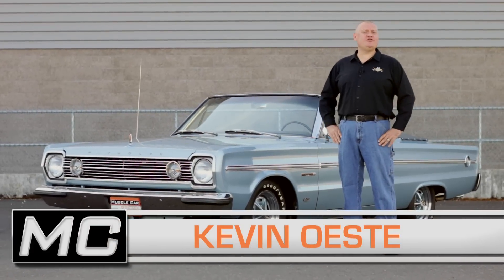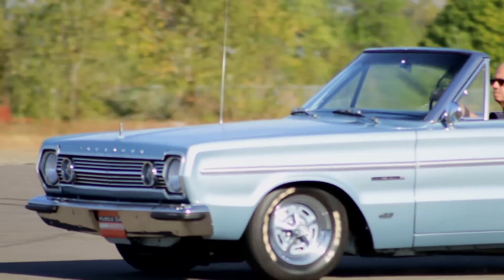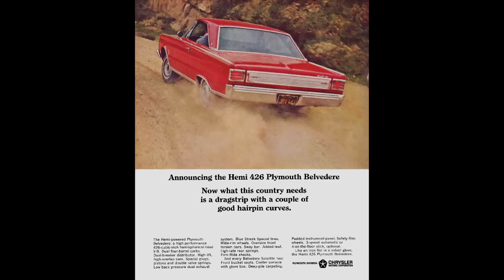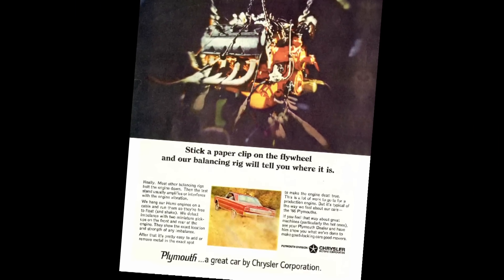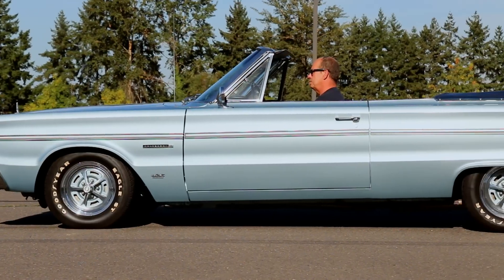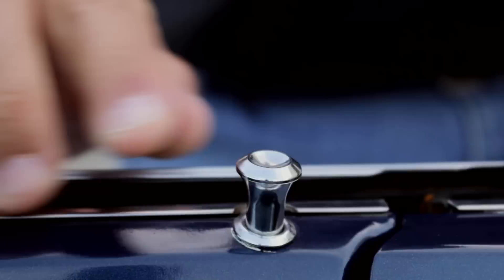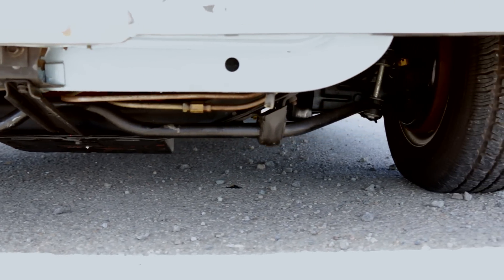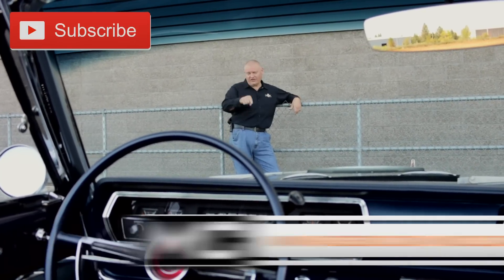1966 Plymouth Belvedere II Convertible 426 Hemi: Muscle Car Of The Week Video Episode 228 V8TV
1966 Plymouth Belvedere II Convertible 426 Hemi: Muscle Car Of The Week Video Episode 228 V8TV

It’s hard not to enjoy a sunny day with a 1966 Plymouth Belvedere II 426 Hemi like this one from The Brothers Collection.    And not many had the opportunity to do so, as less than 10 were built, but we’re happy to share this light blue example.